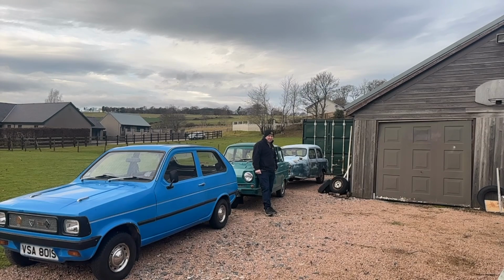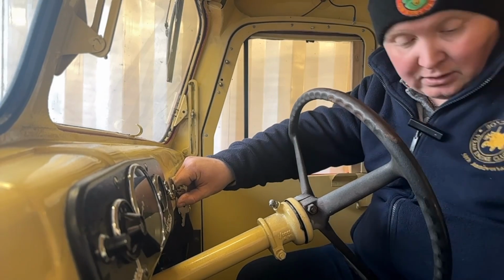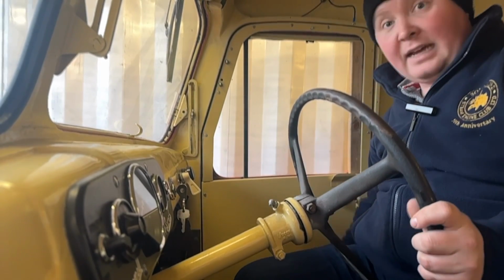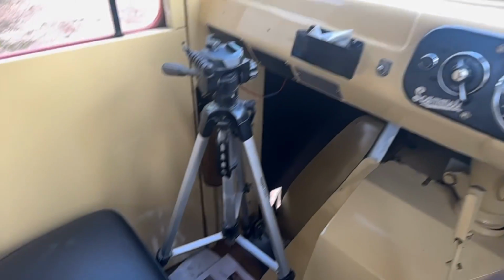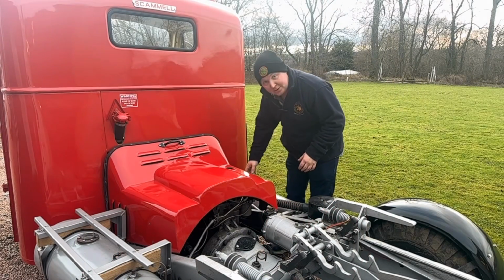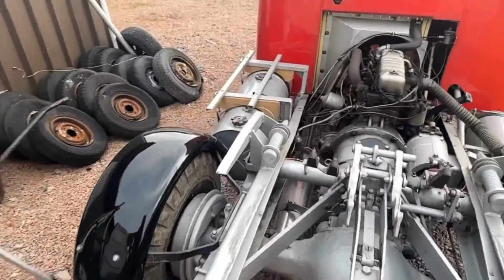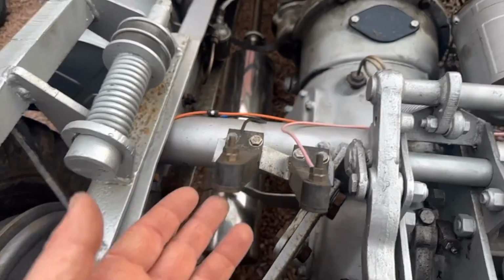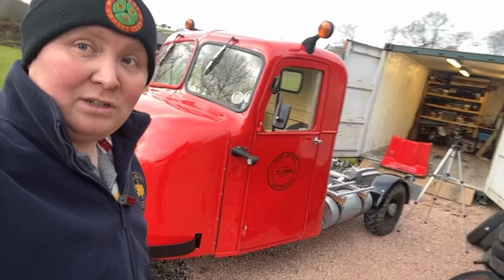Let’s Revisit the last post office Scammell Scarab Left!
Today we revisit a favourite of the channel, my 1964 Scammell Scarab ex post office lorry! Covering a few of the finer details we missed last time.